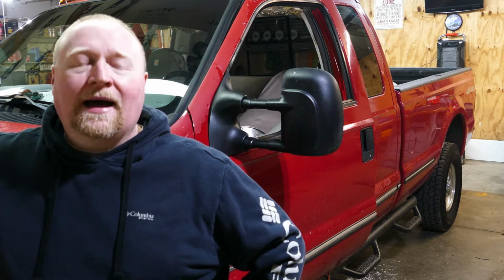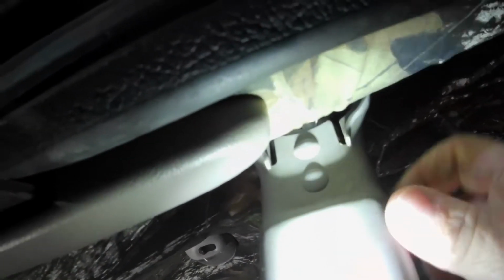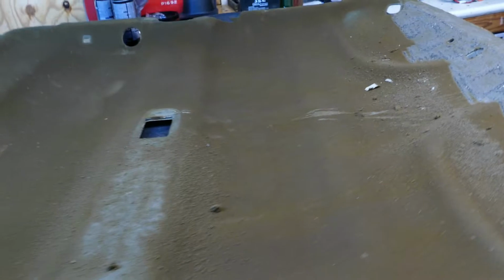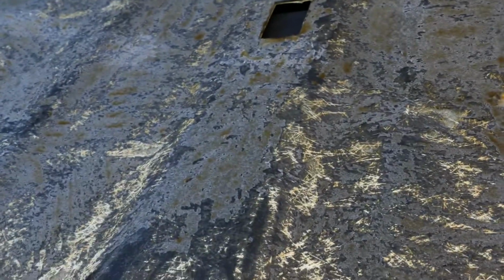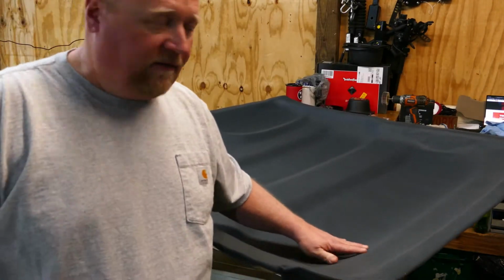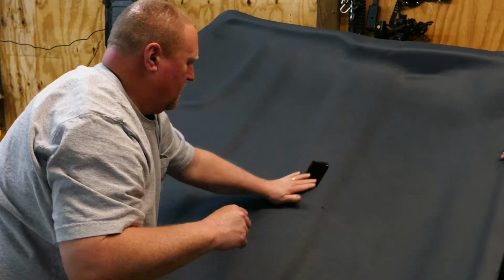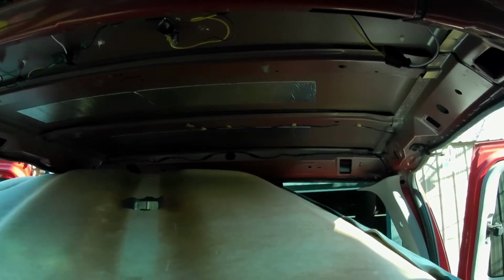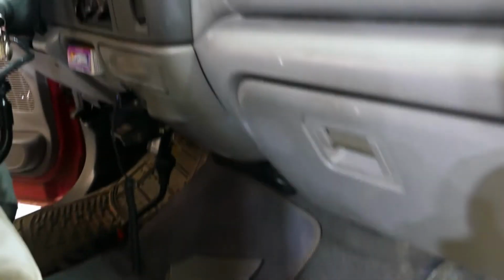Fixing & Recovering a Sagging Headliner | Ford F250 Superduty - 7.3 Powerstroke Diesel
The headliner in this Ford F250 SuperDuty is awful! Let's remove it and recover it the right way.

Links to products I use, or are seen in the video
•3M Headliner Adhesive
• Milwaukee 3/8" Cordless Ratchet Kit
• AWESOME SuperDuty Center Console Cup Holder

■ ↓  Send us stuff   ↓
Project Time Garage